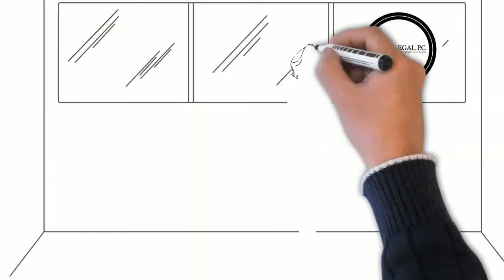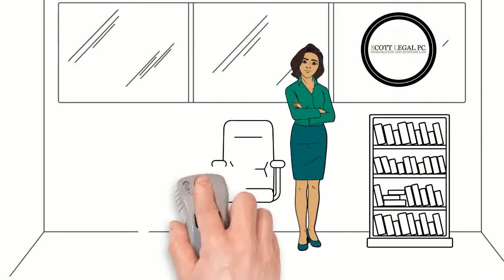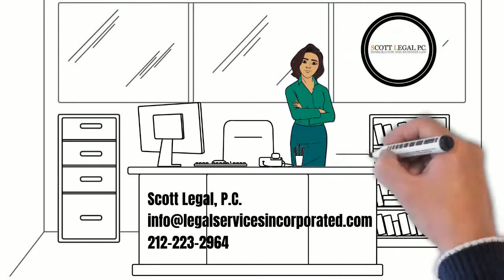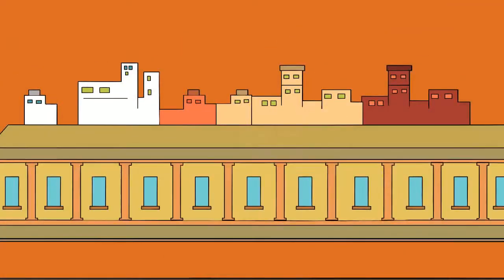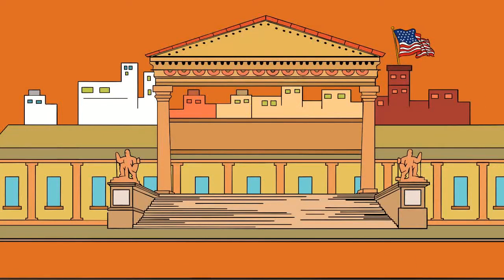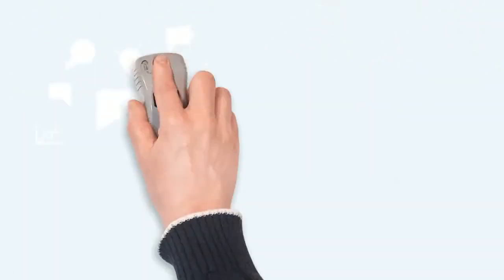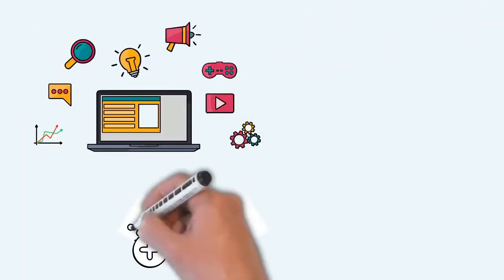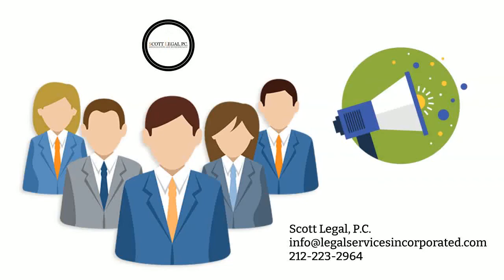Can I enter the U.S. after my E-2 visa application has been submitted?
To file an E-2 visa application at a Consulate, you must submit a DS-160 along with supporting documentation.  The Consulate will review the information submitted and once ready, you can schedule a visa interview.  In many instances, the E-2 visa interview may take several months to materialize.  A common question that arises is whether travel to the U.S. is prudent during that period. This video has your answer!